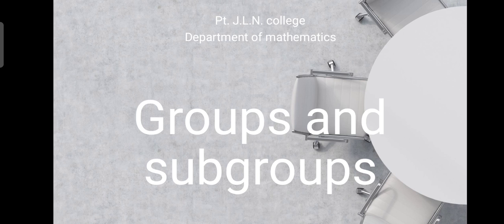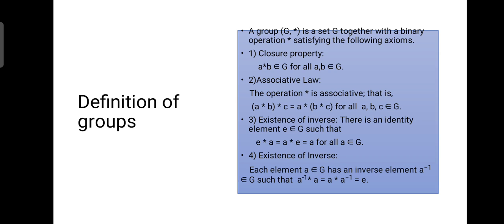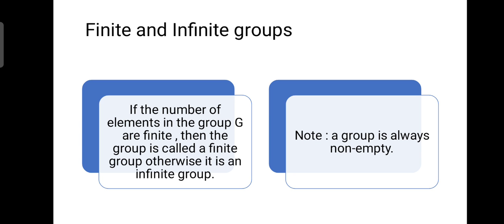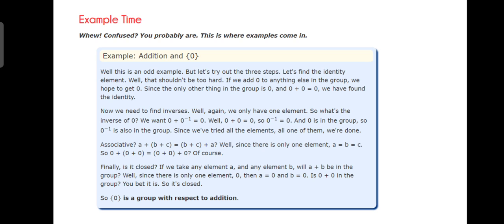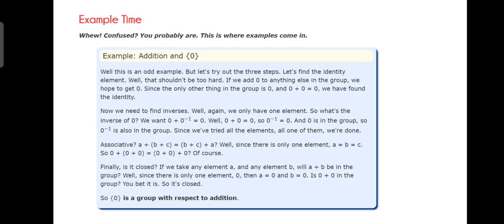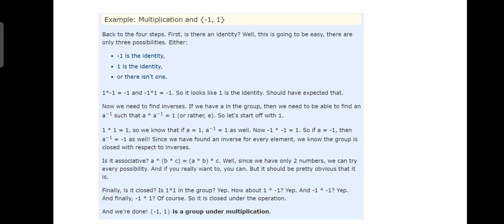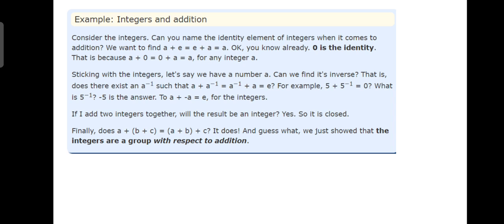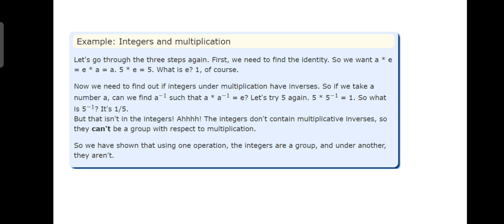Groups and subgroups -2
Definition of group and its examples